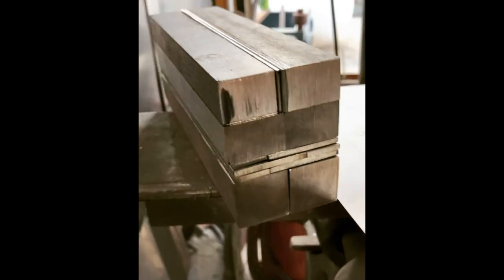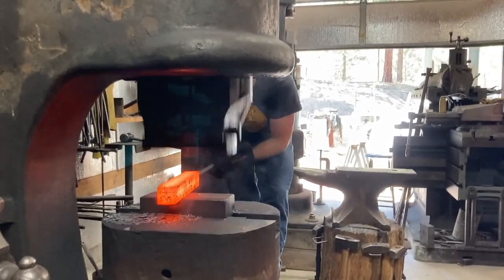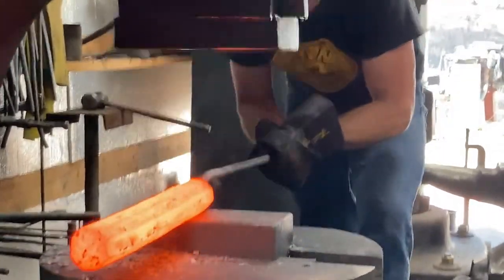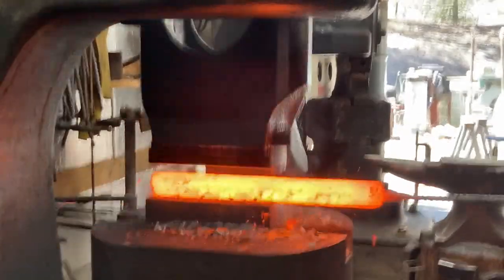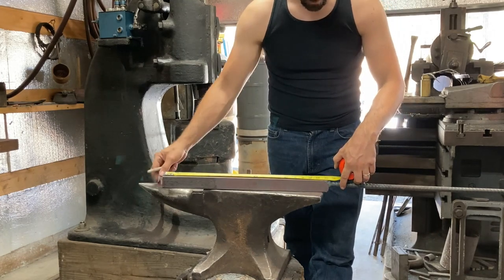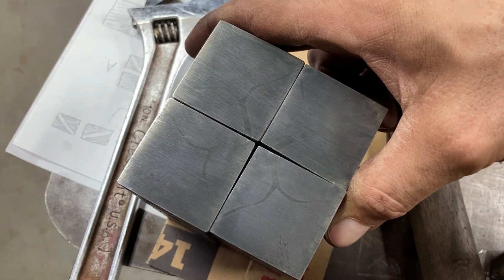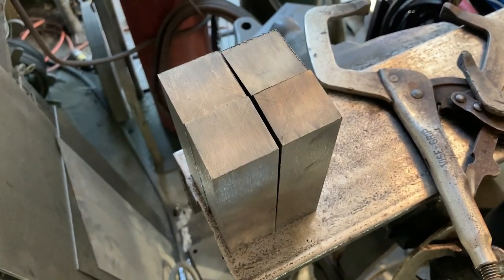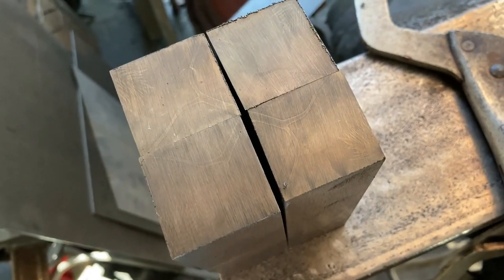Bolo 2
In which I continue to detail the build of a forged integral mosaic damascus bolo knife.